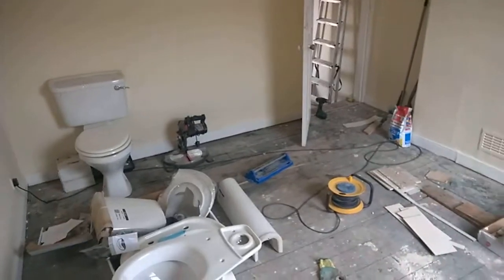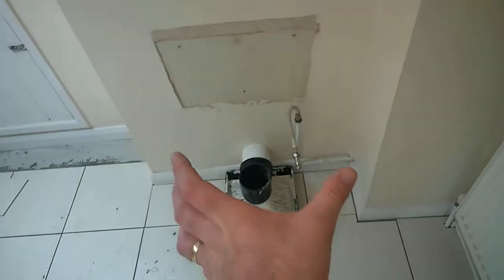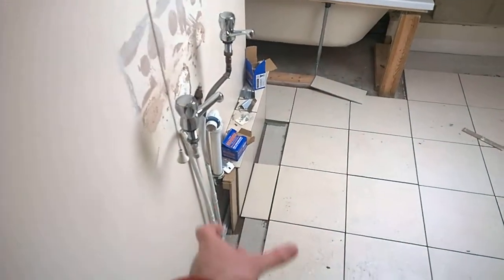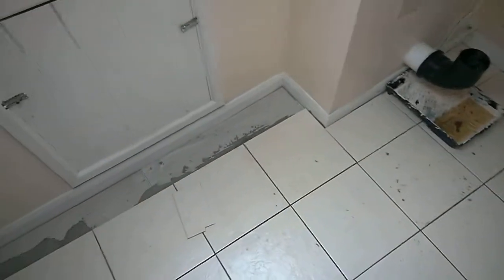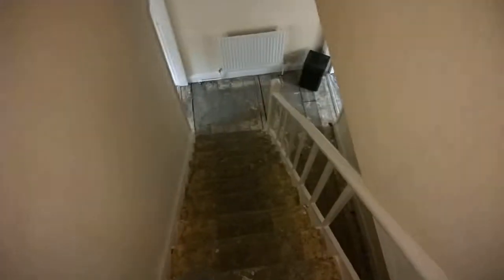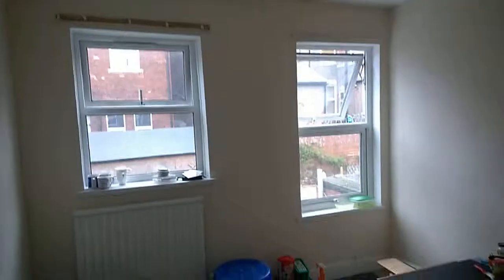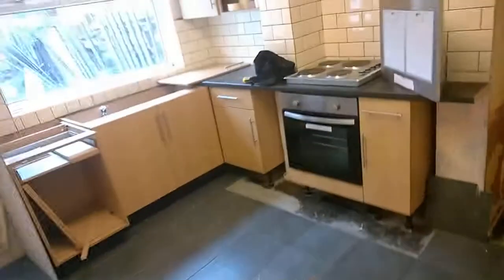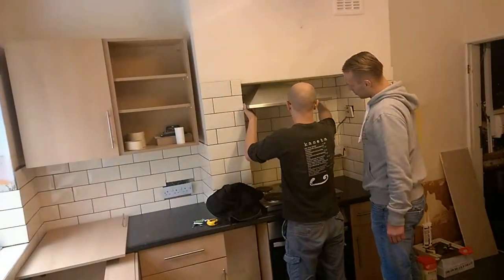Property Update - 50MaS